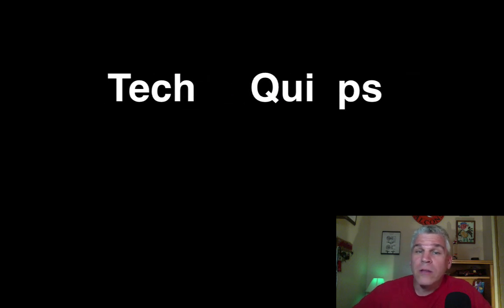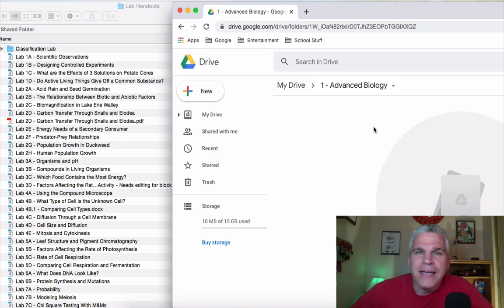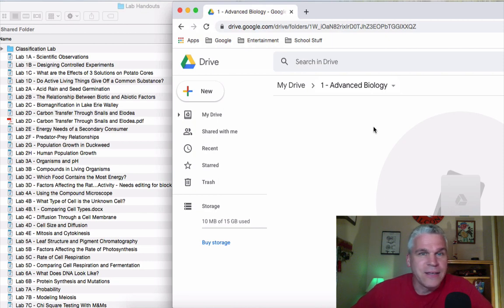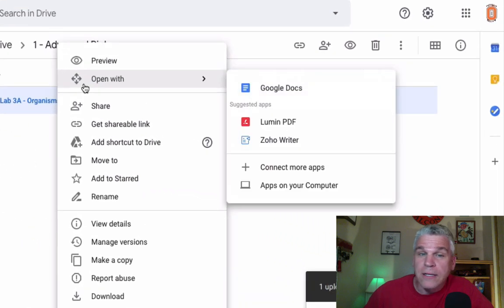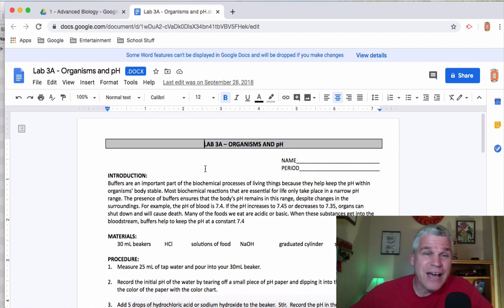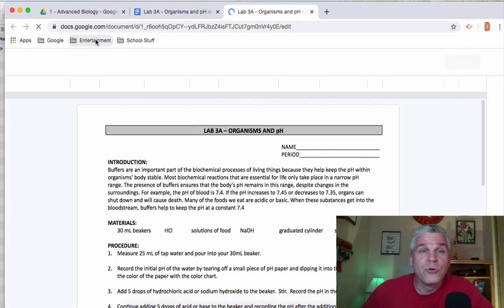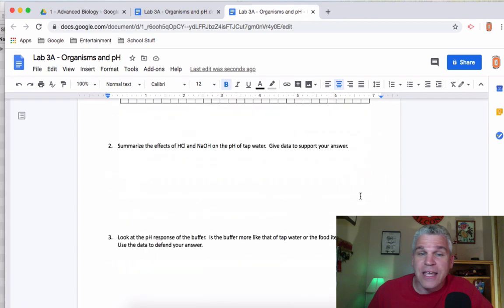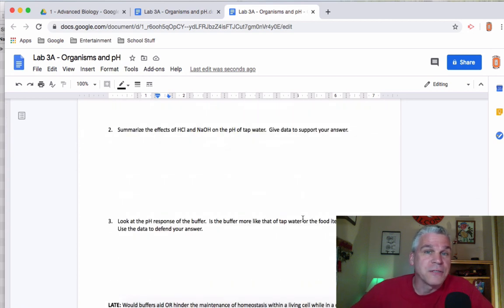Tech Quip #10 Convert to Google Docs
In this video, changing a Word document into a Google doc is very easy and works better with Google Classroom